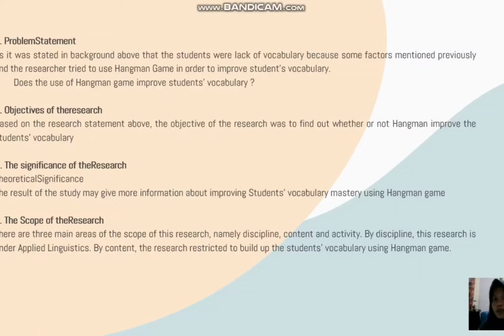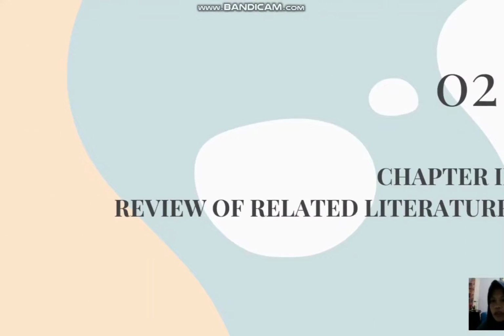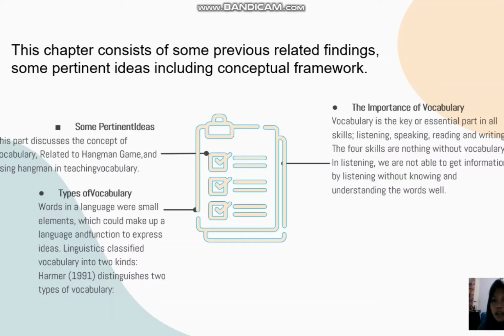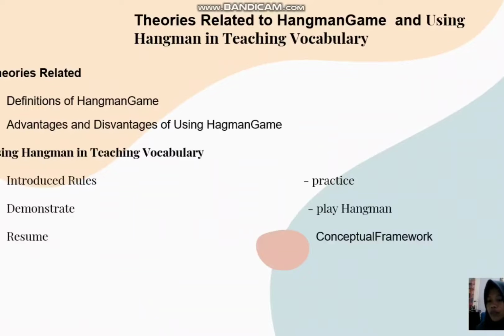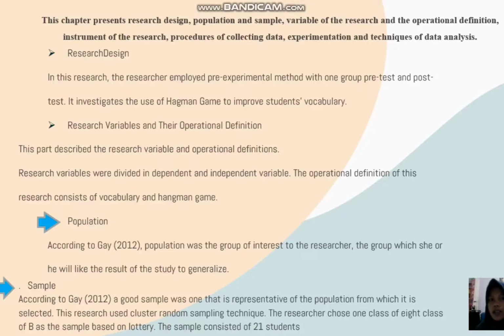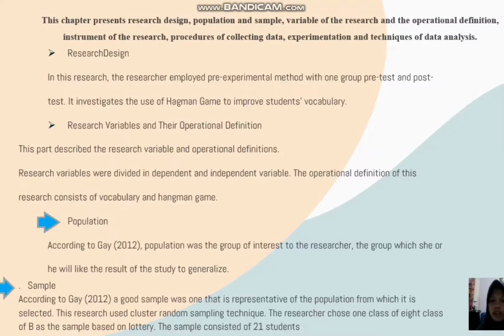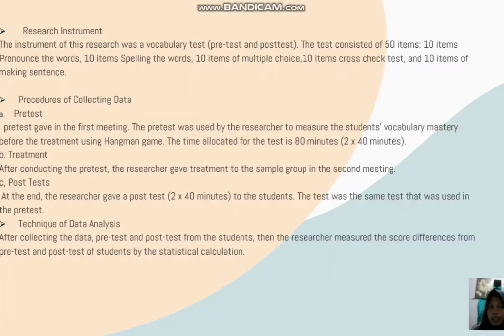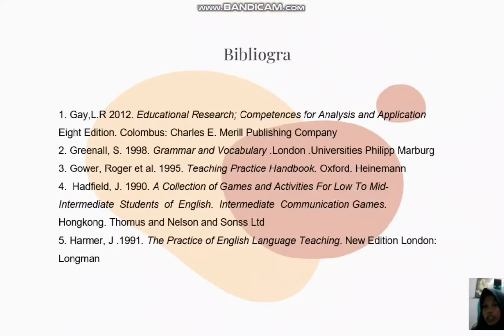Research in elt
Nurhasina